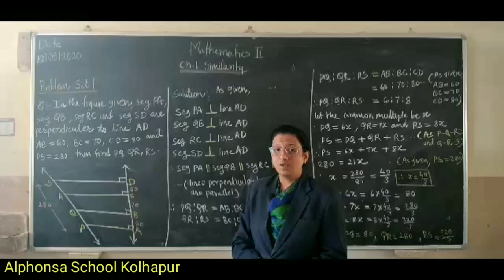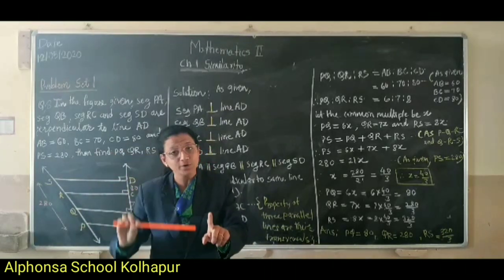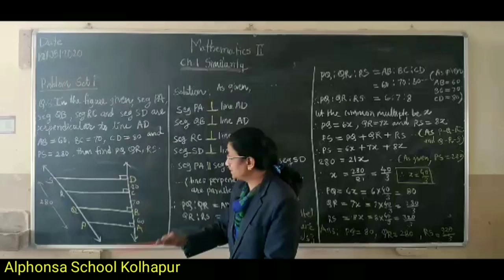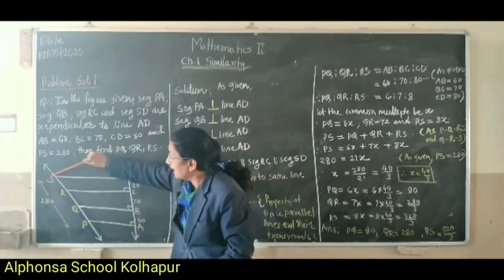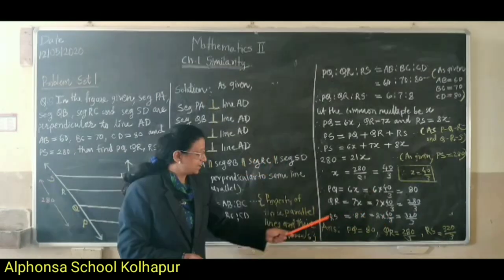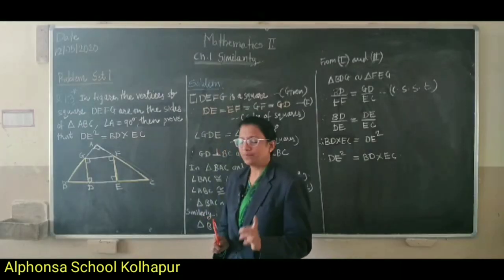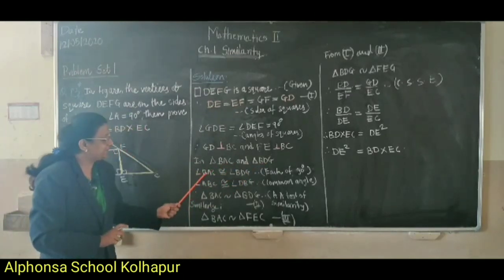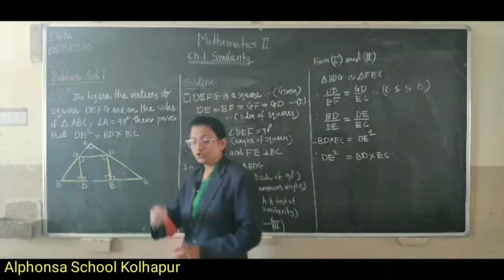Alphonsa School Classes: Mathematics II, part 6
Learning shall not be blocked at any circumstance